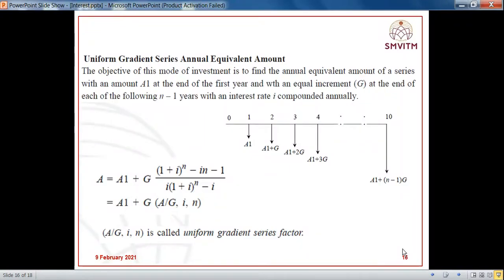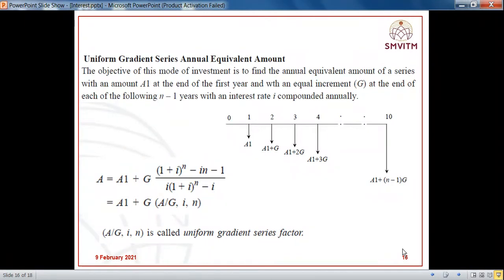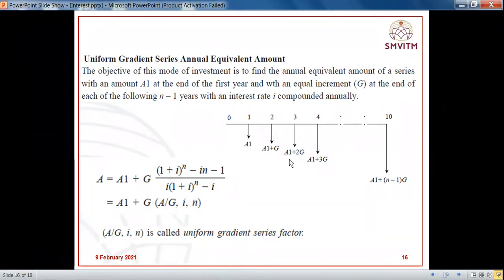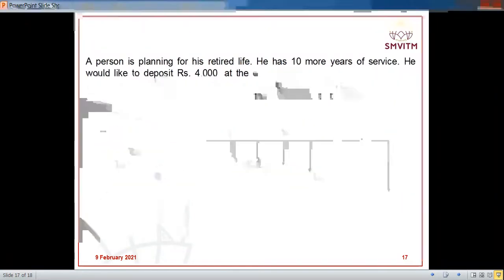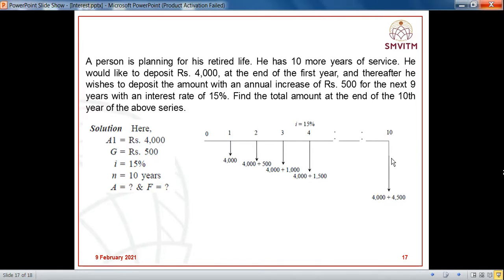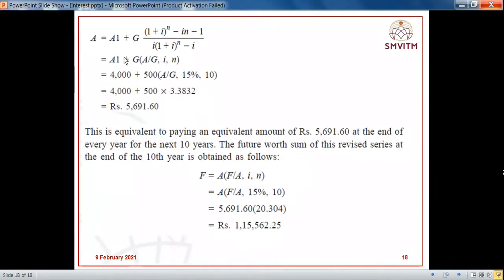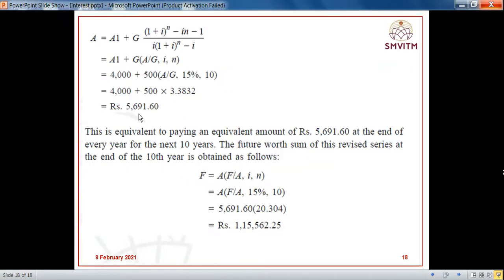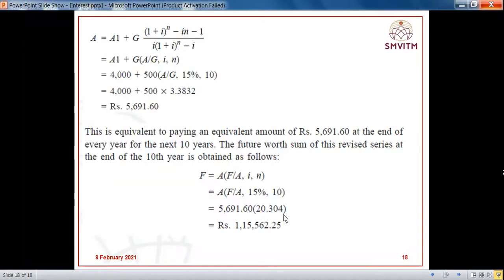Engineering Economics- Gradient factor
Numerical problem on Gradient factor